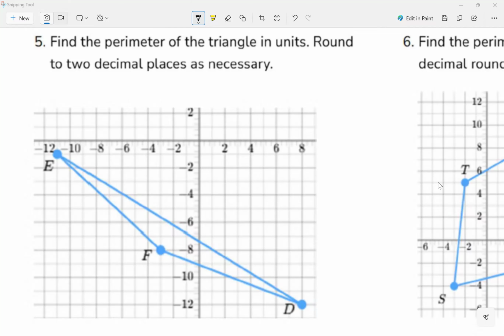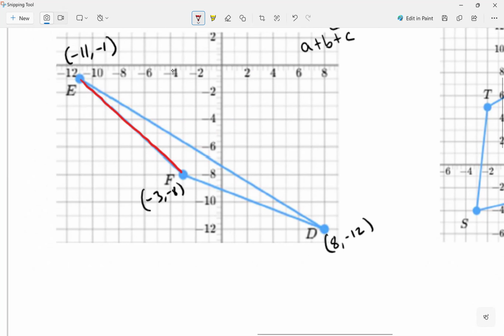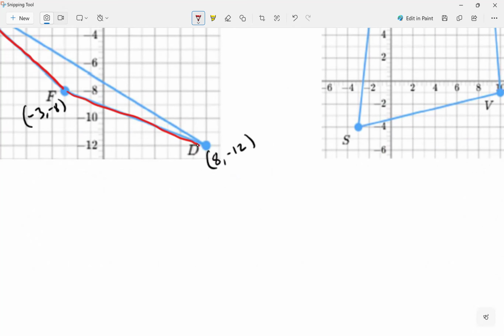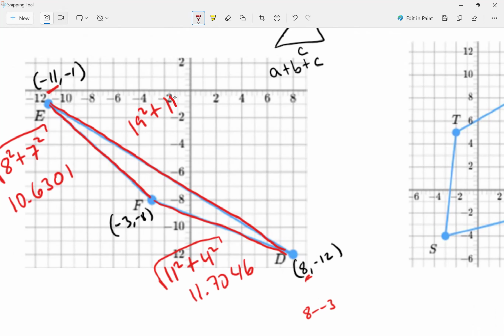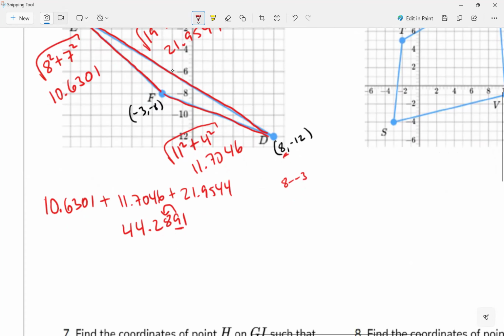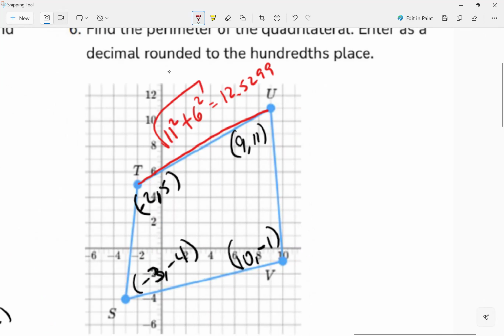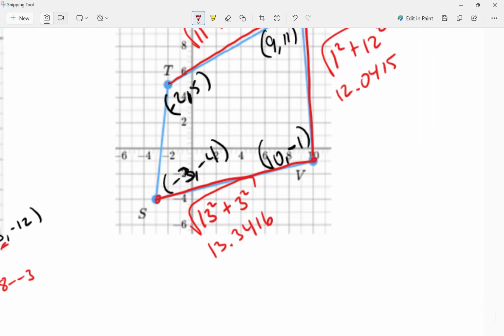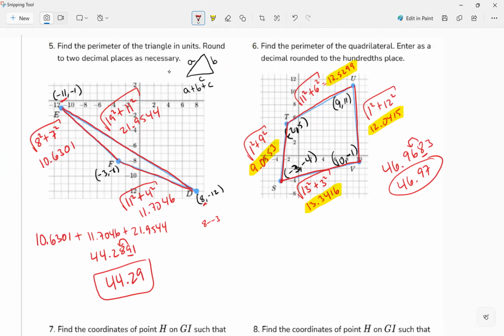Leonzo perimeter of figures